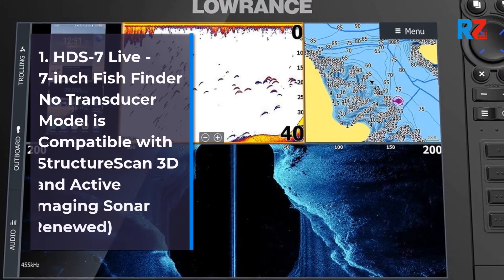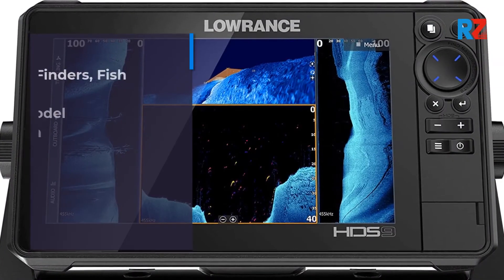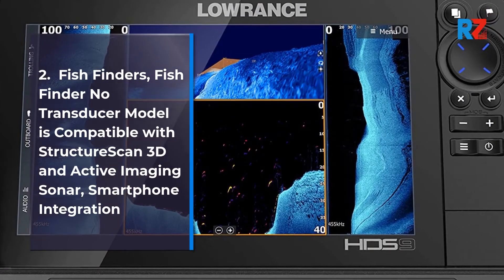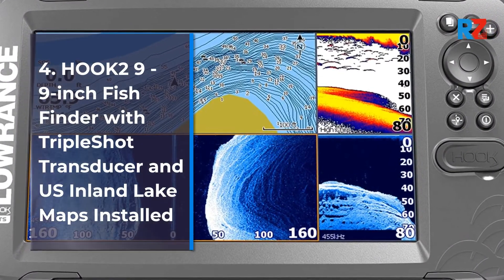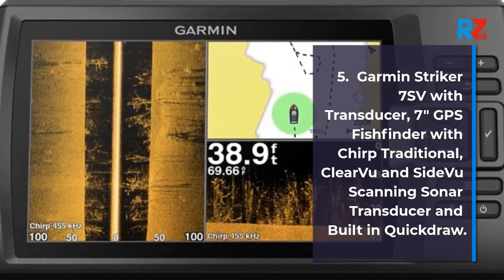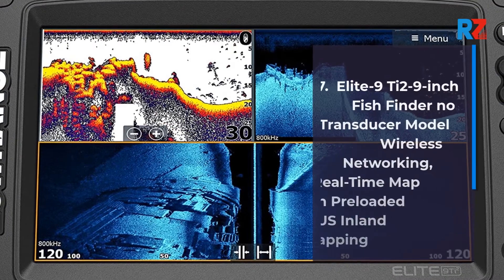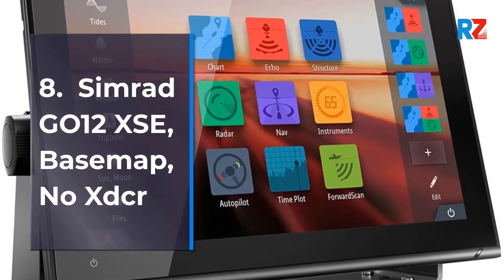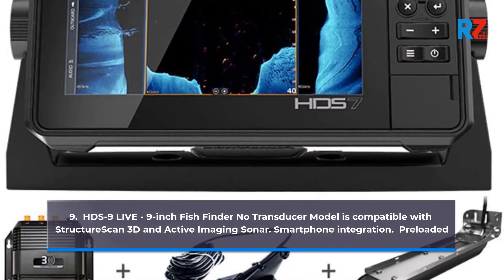Best Enhanced mapping | Top 9 Enhanced mapping For 2022 | Top Rated Enhanced mapping